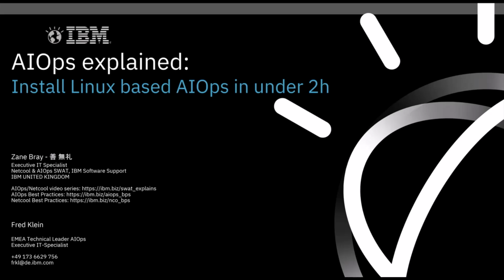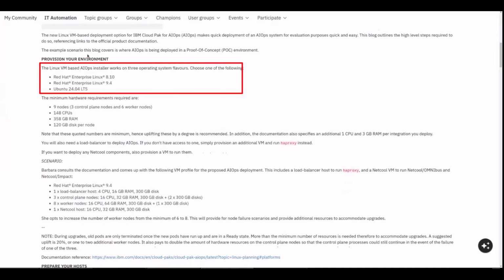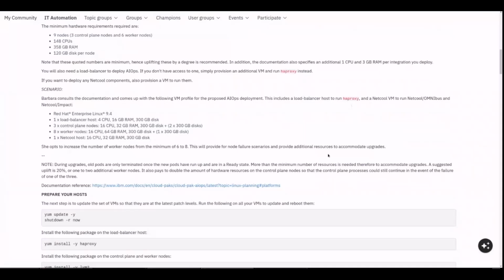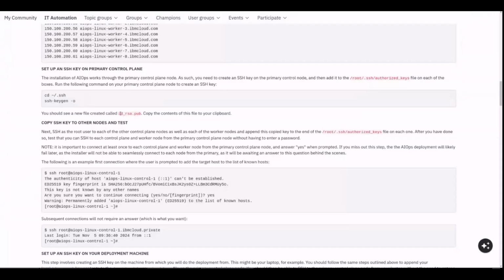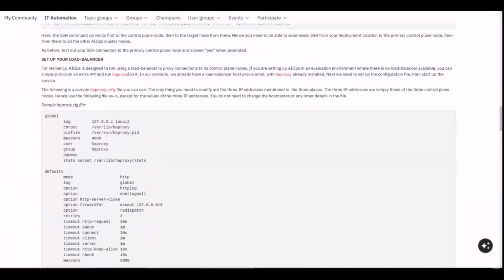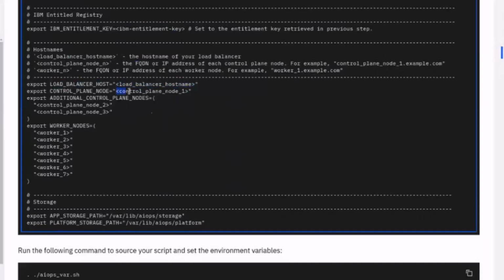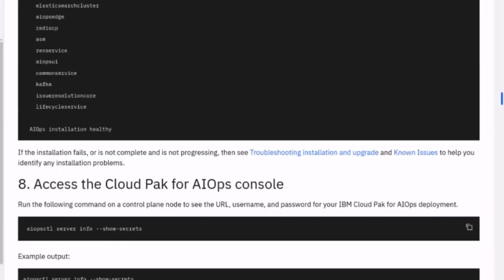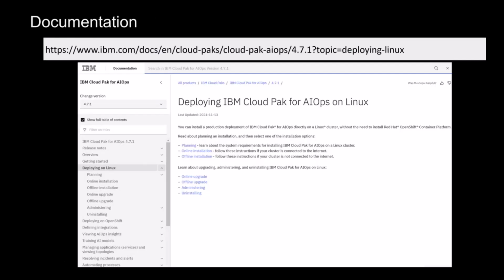AIOps explained, Install Linux based AIOps in under 2h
Zane and Fred discuss the latest and greatest additions to IBM Cloud Pak for AIOps: a Linux based version. This video is featuring a blog written by Zane which runs you through the installation process. We do include best practices and also include little bits and pieces which makes it easier for you to install (e.g. a pre configured load balancer, virtual machine layouts, etc.). Today supported are RHEL and Ubuntu. There is no OpenShift in this version just an encapsulated K3s. Still the HW footprint is similar to the OpenShift version, but this package is extremely easy to install, thus the title "installed in less than 2 hours".